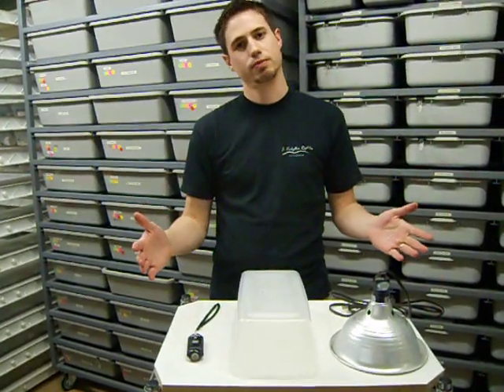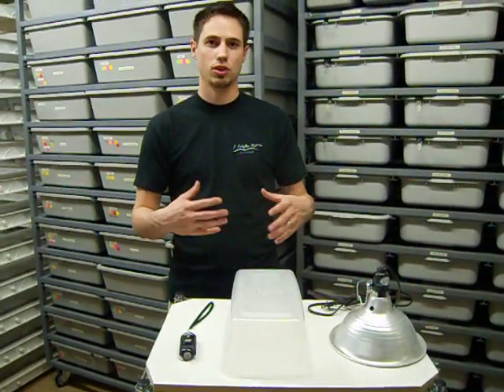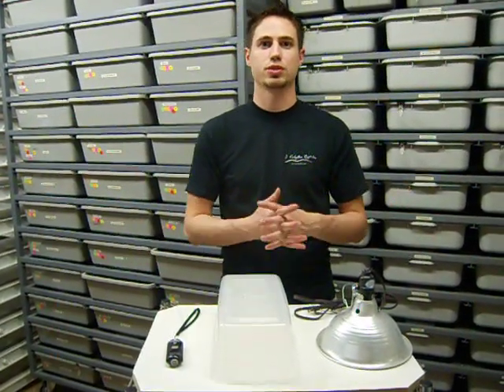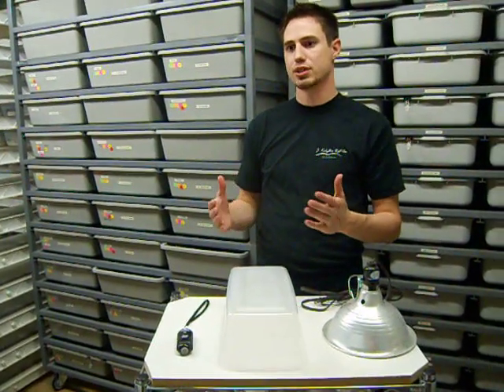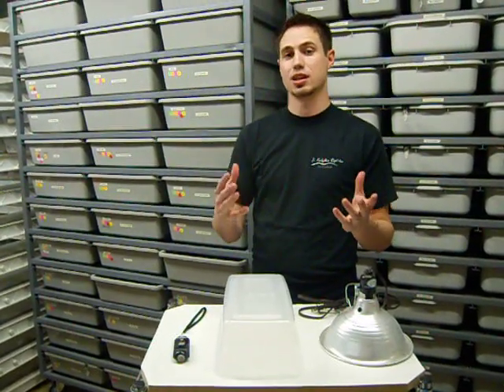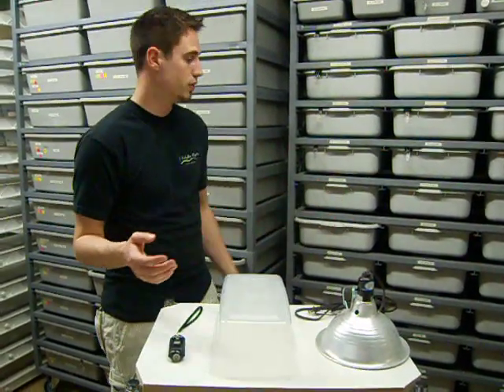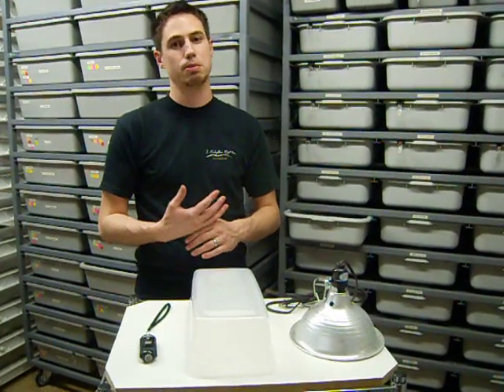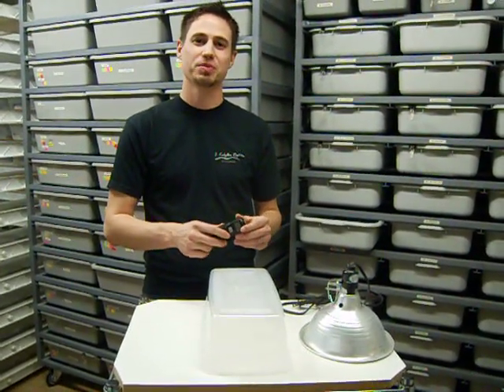JKR Pro Tip - Ball Python Caging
I discuss the pros and cons of the popular caging types as well as my personal preference. Video by Justin Kobylka of J. Kobylka Reptiles.